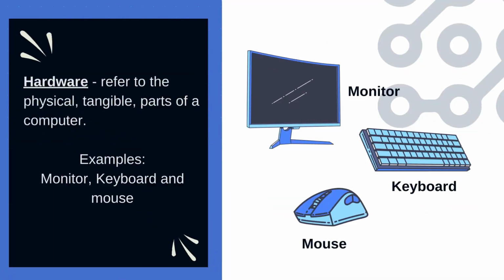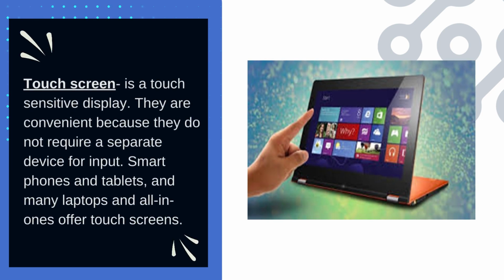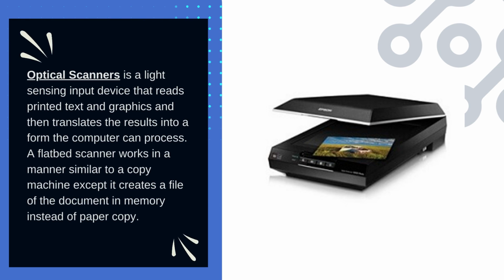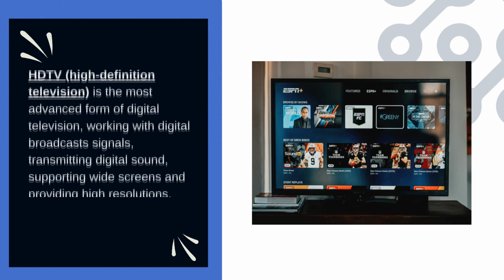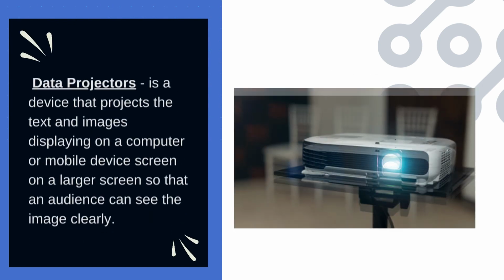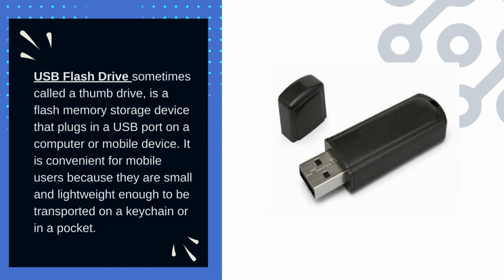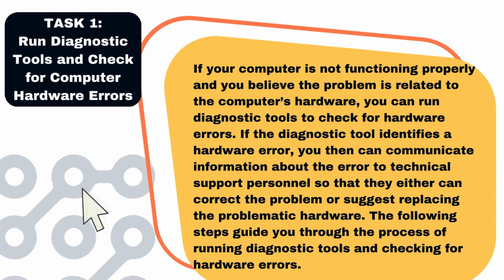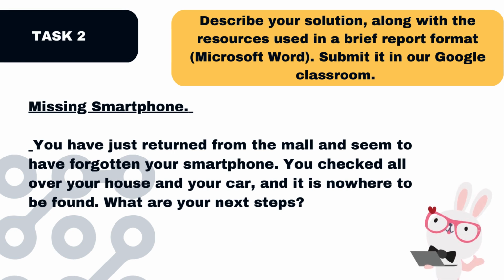Introduction to Computing Unit 2 Lesson 1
Components of Computer System - Hardware